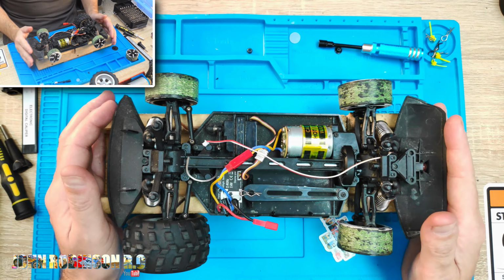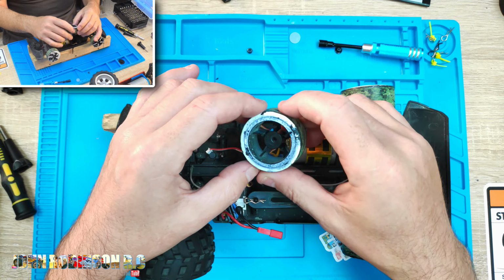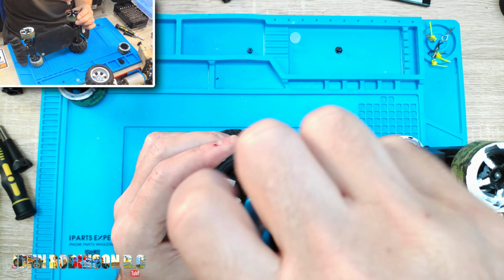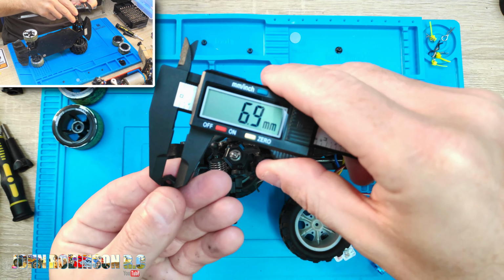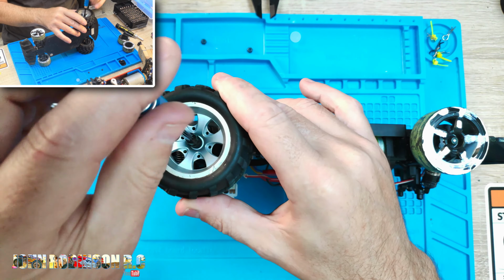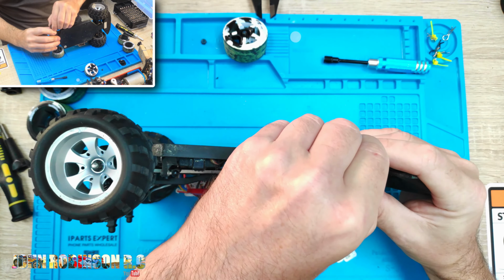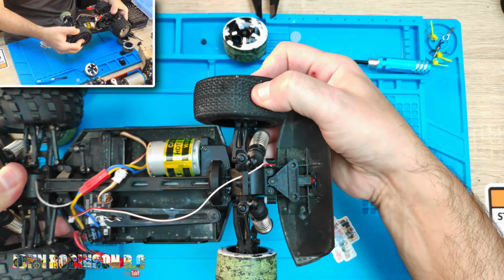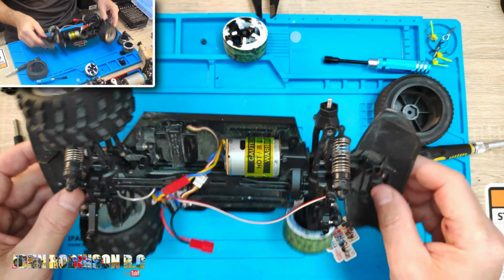SG-1603, 1604 & UDI1601 Changing the HEX size to fit different wheels.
To be clear, I mean the UDI-1601! 😂 So the SG-1603 etc has a hex size of 9mm. VERY difficult to find replacement wheels and tyres. So why not just change the HEX size to a more universal size? So in this video I am trying to fit the Hex from the WL Toys A979-B and the 144001, 124019. Most smaller wheels and tyres can be then bought and used.
If you want to pick up this VERY cool drifting car then follow this link.
SG 1603 & SG 1604 are the same except for the body shell.
*** REPLACEMENT ORIGINAL TIRES *** The measurements are 45mm diameter and 20mm width on the drift tires and 50mm on the road tires. 8mm hex which is a bit unusual. However I found these
WLToys 144001 Code: BGCUPONOMIA7 may work
WLToys 144001 Makerfire use code JohnRobinsonRC
WLToys 104001 use code JohnRobinsonRC
WLToys 104001 Code: BGCUPONOMIA7 may work
🆕WLToys 124016 Code: BGCUPONOMIA7 may work
🆕WLToys 124017 Code: BGCUPONOMIA7 may work or BG124017
WLToys 124018 Code: BGCUPONOMIA7 may work
WLToys 124019 Code: BGCUPONOMIA7 may work
WLToys 124019 Makerfire use code JohnRobinsonRC
Xinlehong Q901 Code: BGCUPONOMIA7 may work
WLToys K989 Code: BGCUPONOMIA7 may work
ZD Racing BX-8E Code: BGCUPONOMIA7 may work
ZD Racing BX-8E without electronics Code: BGCUPONOMIA7 may work
JLB Cheetah 120A 2 batteries Code: BGCUPONOMIA7 may work
JLB Cheetah 120A 1 battery Code: BGCUPONOMIA7 may work
Xiaomi Fimi X8 SE 2020 ONE Battery Code: BGCUPONOMIA7 may work
4PCS ZD Racing 8481 Front Bumper Set 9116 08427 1/8 RC Car Parts

RC car